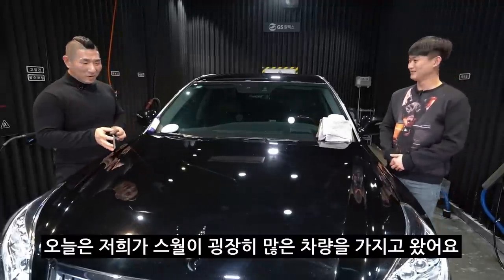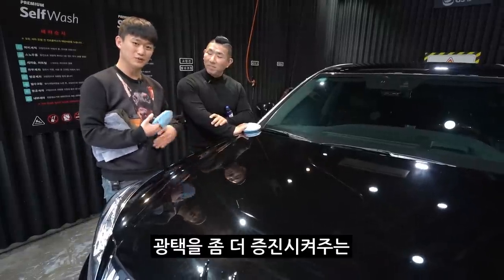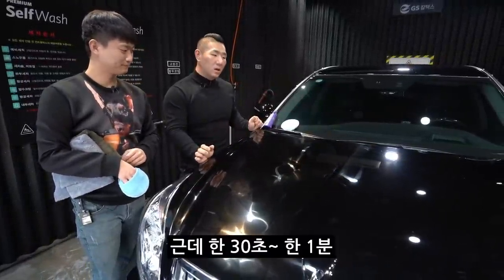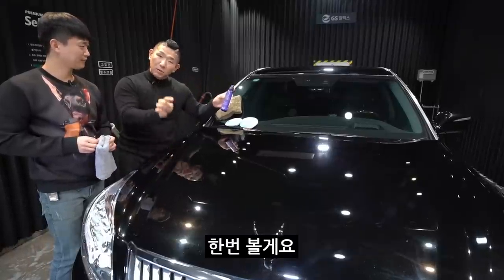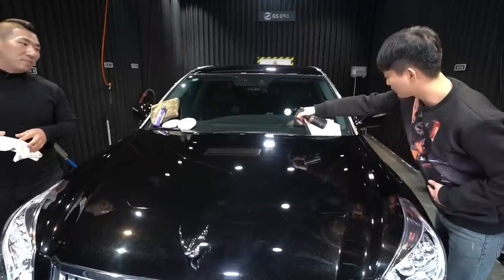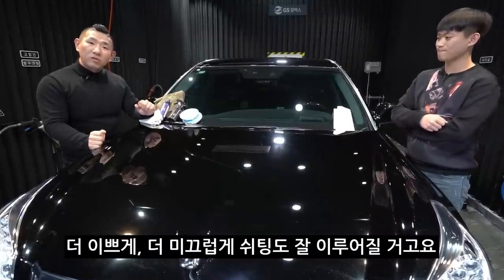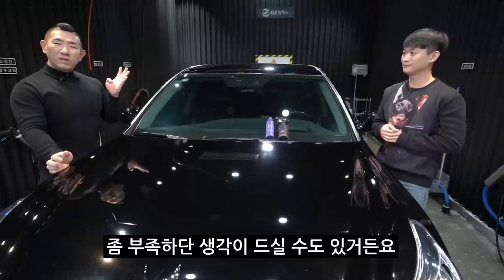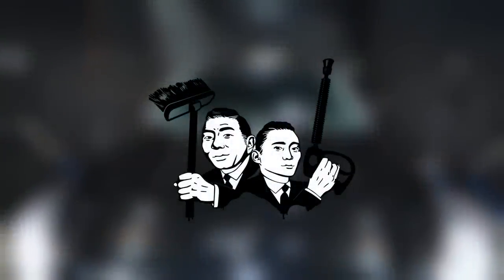잔스크래치, 스월마크(기스,흠집) 간단하게 가릴 수 있는 방법 알려드릴게요 !!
안녕하세요 세알남 입니다 : ) 오늘은 스크래치, 스월마크 (기스, 흠집) 등을 쉽게 감추는 방법에 대해서 설명해드리려고 합니다 ! 사실 스월마크나 스크래치는 일반인이 없애기에는 어렵다고 생각하시면 됩니다

스월마크나 스크래치는 디테일링샵 전문가에게 광택(폴리싱) 작업을 통해
지울수 있지만 비용과 시간이 많이 들어가기 때문에 일반인이 할 수 있는 쉬운 방법으로 스크래치를 지우지는 못하지만 감출 수 있는 방법에 대해 설명해드릴게요 !

1. 글레이즈는 스크래치, 스월을 충진 시켜줍니다
글레이즈의 약품이 스크래치나 스월마크 사이로 스며들어
상처가 보이지 않게 가려주는 역활을 해줍니다 !

2. 글레이즈는 스크래치 스월에 충진되어 고착됩니다
글레이즈는 실런트코팅제의 한 종류이기 때문에 상처가난 부분에
깊숙히 침투해 자리를 잡습니다 때문에 지속력이 더 길어집니다 !
(글레이즈 작업만 하고 물뿌려도 발수력이 충분히 있습니다)

3. 글레이즈는 슬릭감을 포함하고 있습니다
때문에 고체왁스나 실런트 혹은 셀프 유리막 코팅제 등 코팅해줄때
수월하게 작업하실 수 있습니다 ! 즉 그다음 프로세스가 작업이 쉬워집니다 !

본세차 - 탈지 or 페인트클렌져 - 글레이즈 - 실런트 - 고체왁스 순
본세차 - 탈지 or 페인트클렌져 - 글레이즈 - 실런트 - QD 순
본세차 - 탈지 or 페인트클렌져 - 글레이즈 - 셀프유리막 - 유리막 관리제 순
글레이즈 이후 작업은 바뀌어도 크게 상관은 없습니다만
취향이나 가지고 계신 세차용품에 맡기겠습니다 ㅎㅎ

쉽게 도장면에 이물질이란 이물질을 모두 제거해주고
(사람 얼굴에서 세안작업 끝)
글레이즈부터 하나씩 화장품을 발라주면 됩니다 !

셀프세차를 즐기시는 분들이 많아지면서 저희 세알남한테
오는 질문들이 다양해지기 시작하네요 !!
스월을 어떻게 하면 지우거나 없애는 세차용품 추천 해달라는
구독자님들에 의해 영상 제작하게 되었습니당 +_+
오늘도 찾아와주셔서 감사합니다 날씨가 많이 춥습니다
감기 조심하세요 ♥